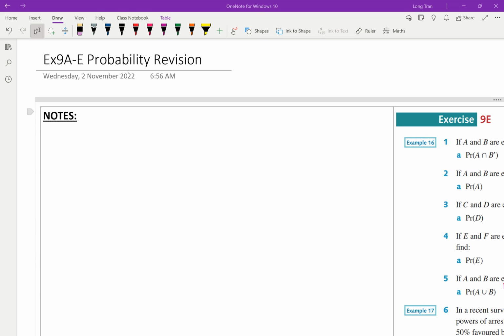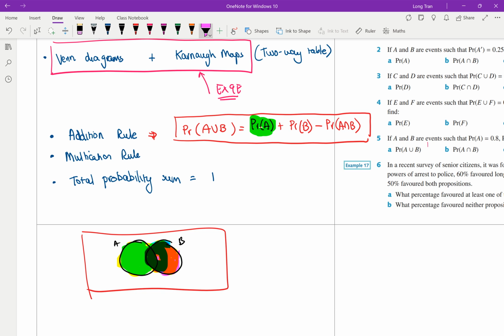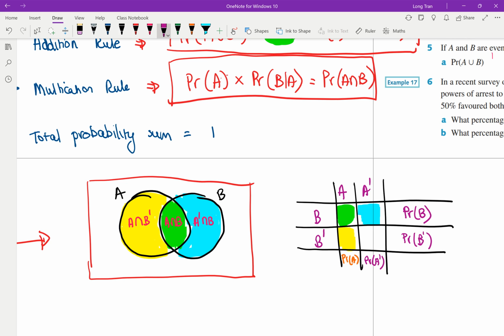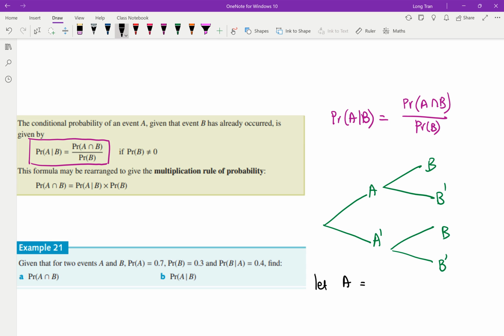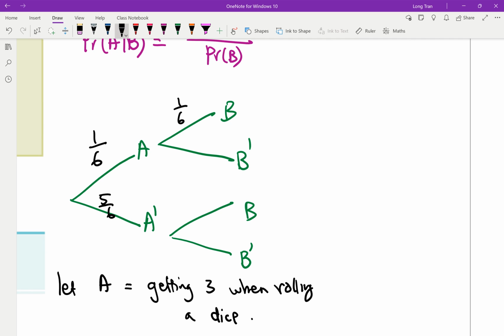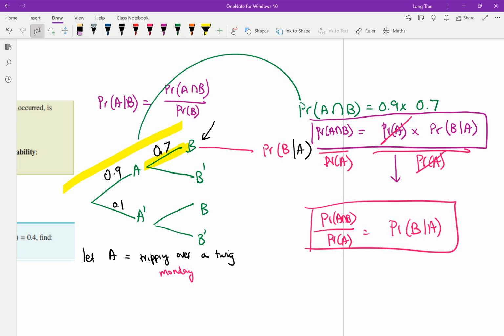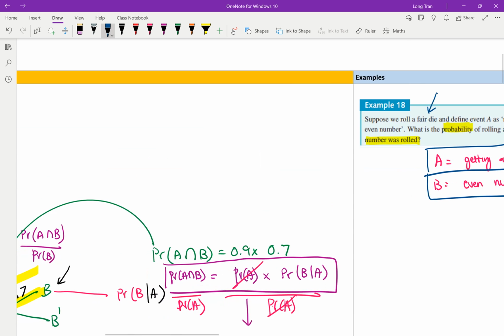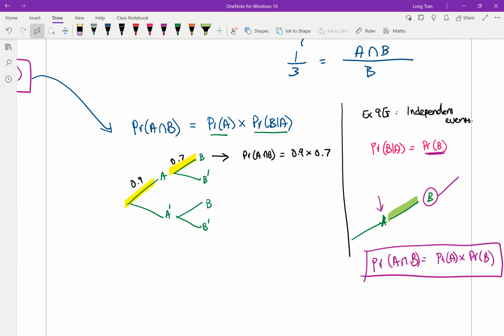Ex9F conditional probability